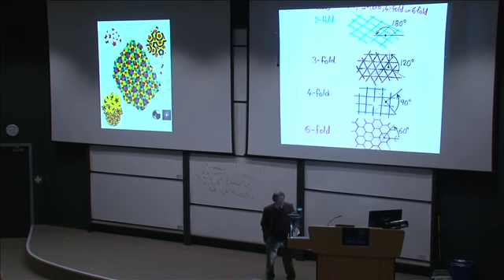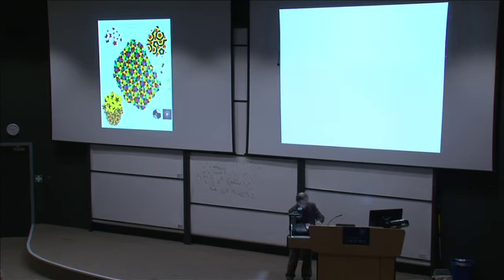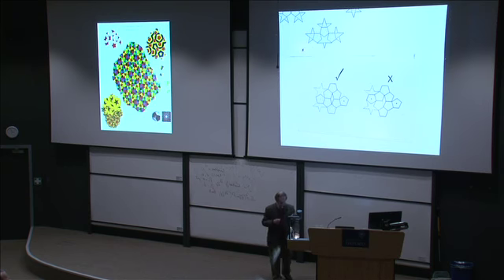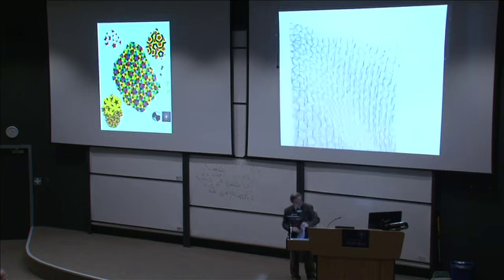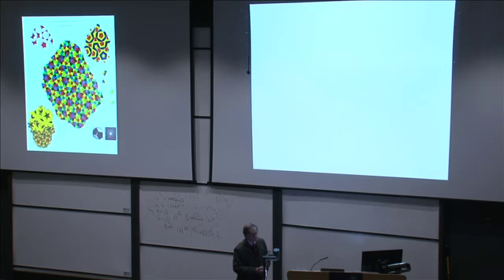Forbidden Crystal Symmetry - Roger Penrose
Oxford Mathematics Public Lectures: Roger Penrose - Forbidden Crystal Symmetry: Mathematics and architecture

World-renowned mathematician Sir Roger Penrose, Oxford University, describes how crystalline symmetries are necessarily 2-fold, 3-fold, 4-fold, or 6-fold.